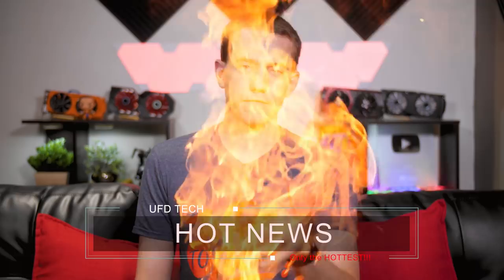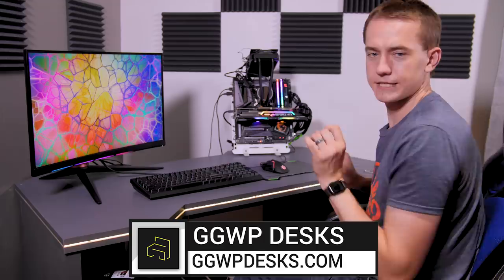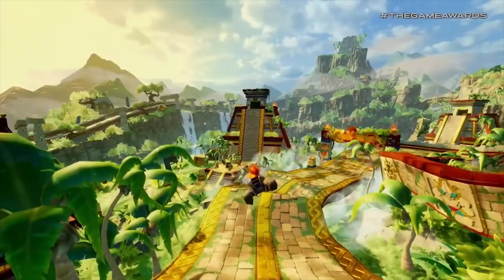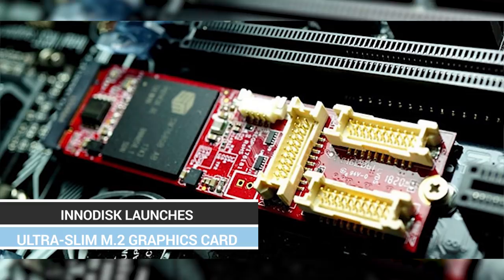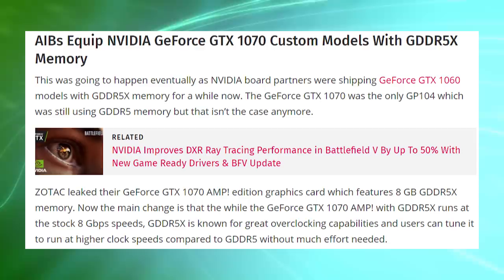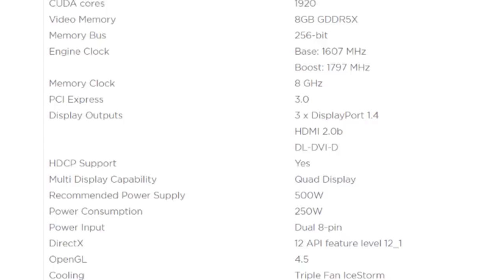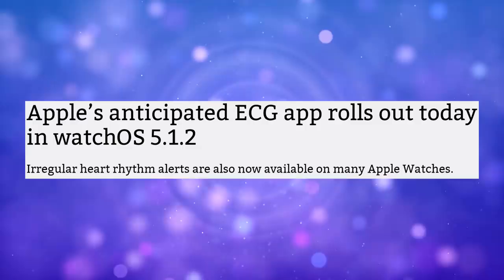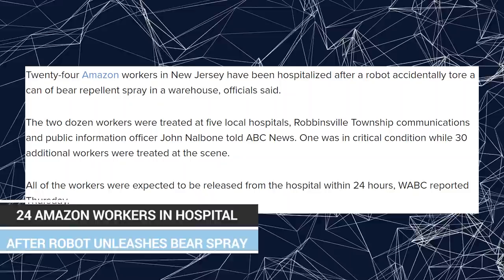A NEW GTX 1070?! - Why Nvidia?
Sources & Timestamps!

• 2:15 - Game of the Year Winner
• 3:00 - Persona 5 Super Smash Bros DLC Character
• 3:17 - Dragon Age 4
• 3:20 - Hello Games New Game
• 3:29 - Far Cry 5 Sequel
• 3:33 - Crash Team Racing Remake
• 3:36 - Psychonauts 2 Announced
• 3:39 - CS:GO F2P & Battle Royale
• 3:55 - Black Ops 4 Discount
• 4:20 - Epic Games Store Now Live
• 5:00 - EVGA Teases 2080 Ti Kingpin
• 5:22 - Innodisk's m.2 Graphics Card
• 6:12 - Brand New GTX 1070 - Why?
• 9:30 - Qualcomm's New 8CX Laptop CPU
• 11:26 - Apple Watch's New ECG App
• 12:25 - Amazon Robot Bear Sprays Humans